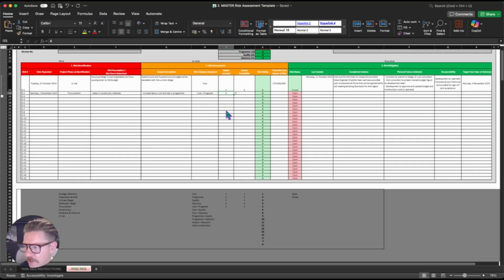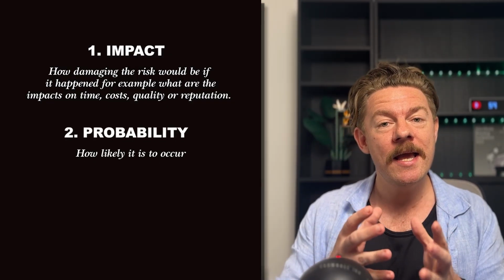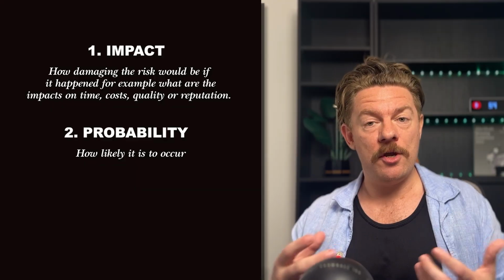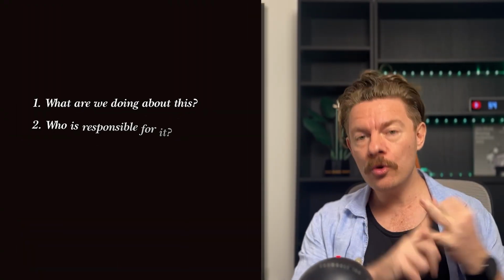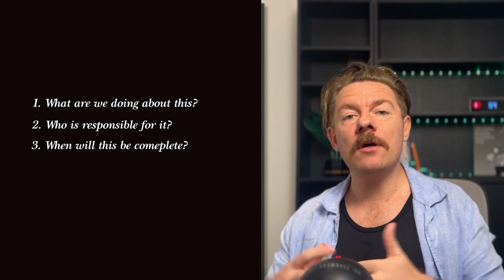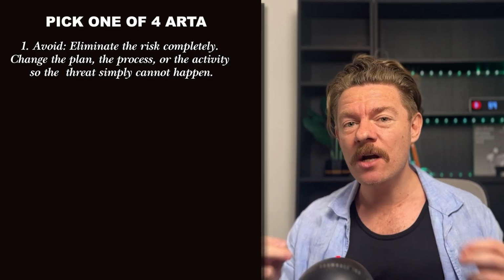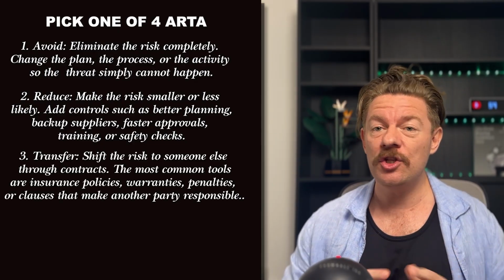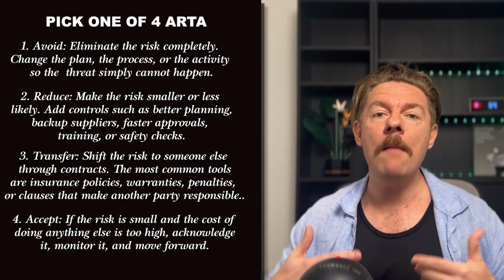What is Risk Management in Construction? The Ultimate Guide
This video covers:
- Defining risk management
- Identifying Risk
- Analysing Risk
- Mitigating Risk